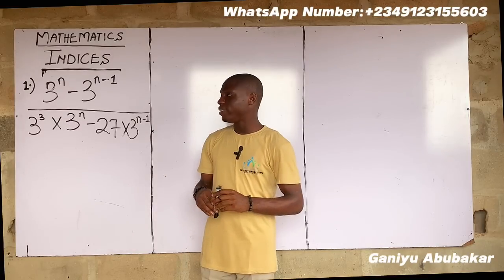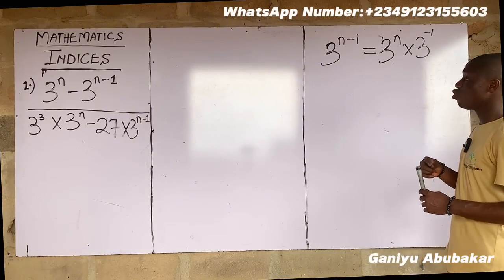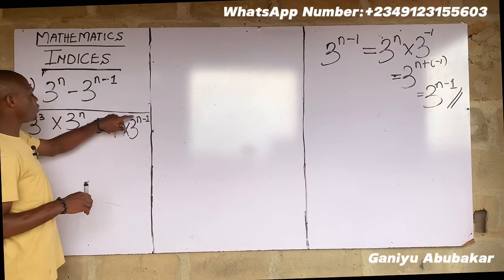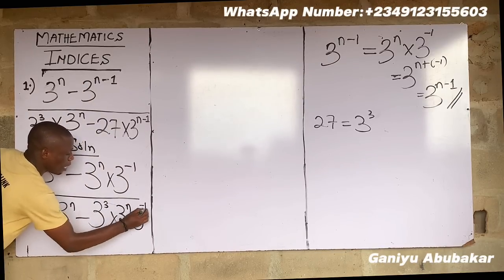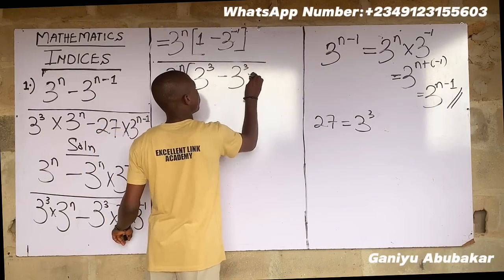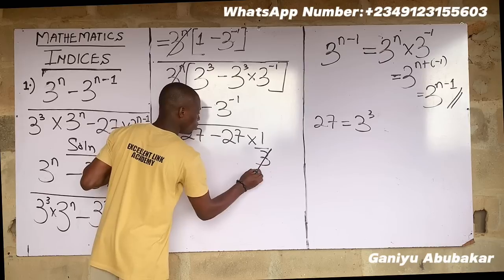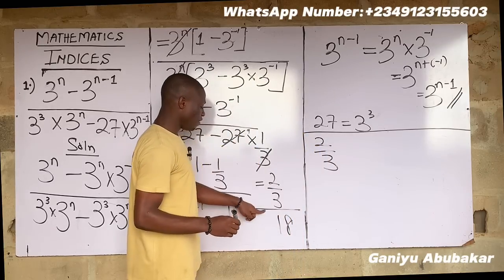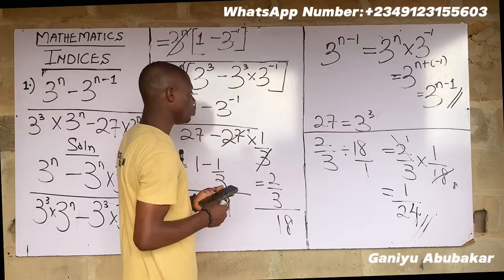How to Apply the Laws of Indices | Solving Past Questions (Part 2)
In this essential mathematics tutorial, we dive into Part 2 of our Indices series, focusing entirely on how to apply the laws of indices to solve actual examination past questions. Moving from theory to practice is where many students struggle, so we break down the algebraic steps to make complex index equations incredibly simple to understand.

We walk you through:

Quick Rules Recap: A brief reminder of the essential laws of indices, including the product, quotient, power, zero, and negative index laws.

Fractional & Negative Indices: How to confidently handle fractional bases and negative exponents under exam pressure.

Step-by-Step Past Questions: Fully resolved algebraic problems from real past papers, showing you how to simplify expressions, substitute values, and solve exponential equations cleanly.

By the end of this video, you will have the strategies needed to decode and solve any indices problem on your next math exam.

This video directly aligns with universal mathematics standards taught in GCSE/IGCSE Maths, WAEC/WASSCE Core Mathematics, NECO, JAMB UTME, Post-UTME, and High School Algebra. It serves as an invaluable, highly targeted revision resource for students sitting for competitive examinations worldwide.